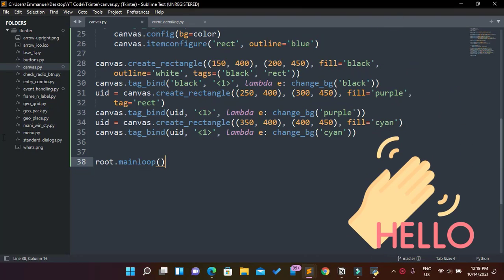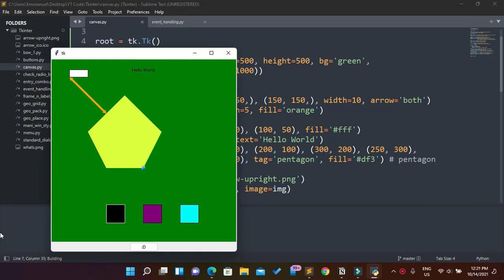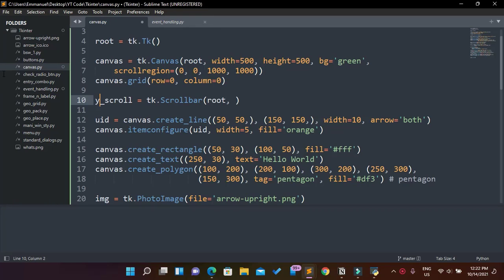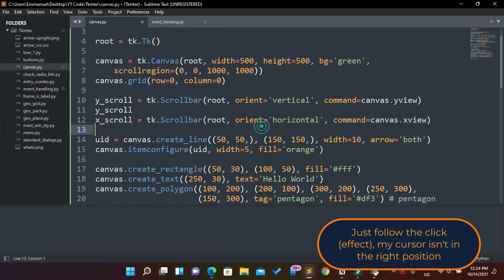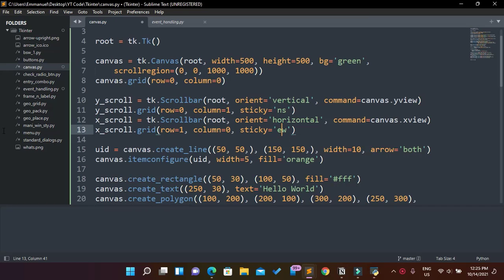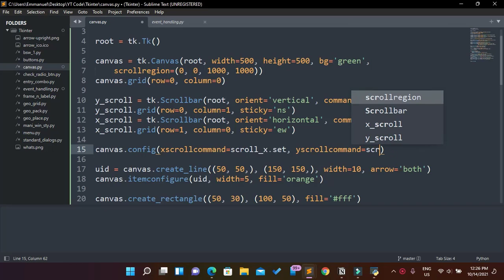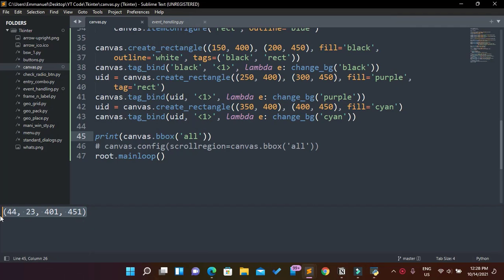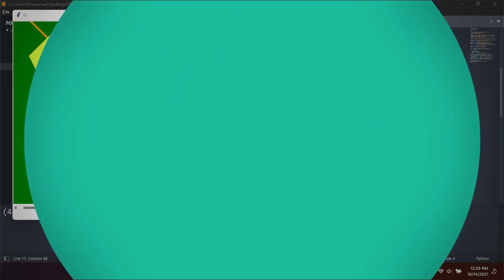Make a Tkinter Canvas scrollable - PYTHON TKINTER GUI SIMPLIFIED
Let's learn how to make a tkinter canvas scrollable.

⏲ Timestamps ⏲
0:00 - Intro
0:20 - Setting the scroll region for our canvas items
1:46 - Creating the scrollbars and configuring them
5:55 - Configuring our canvas item with the scrollbar
7:26 - On how to make the scroll feature better
9:14 - Outro